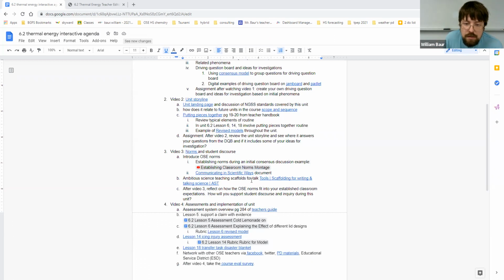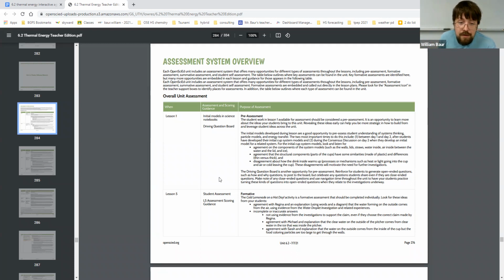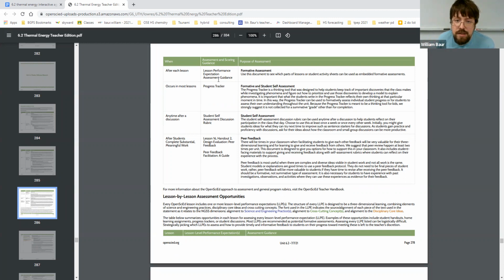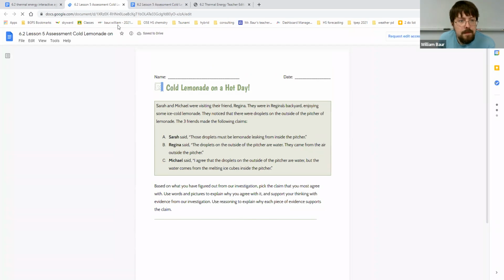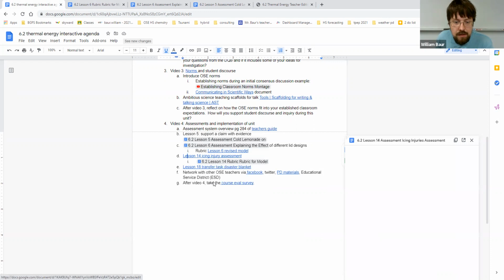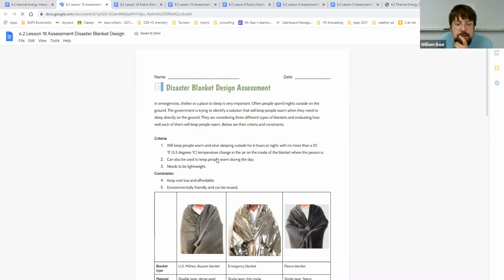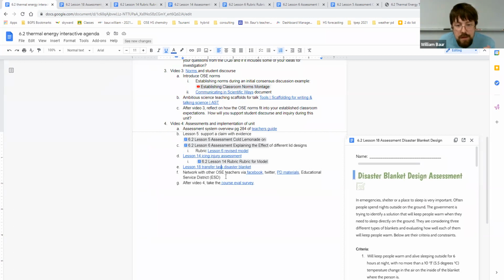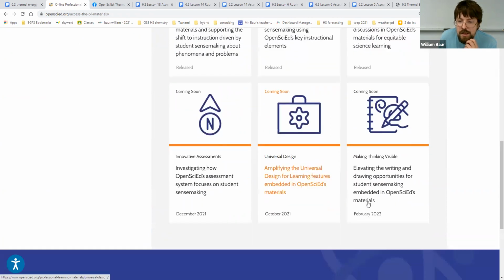OpenSciEd 6 2 thermal energy video 4